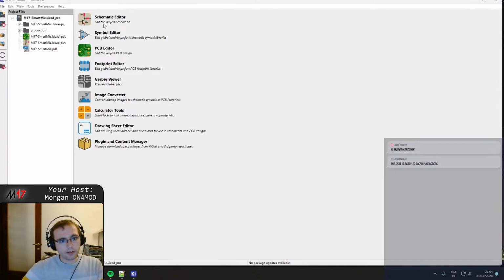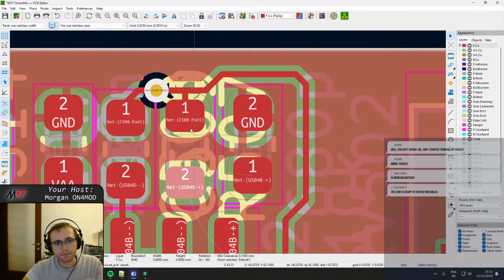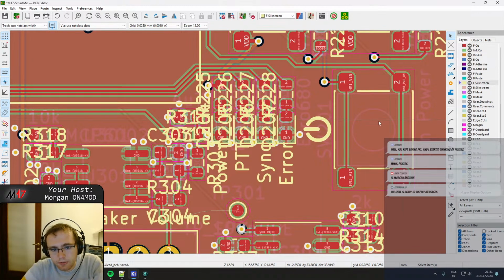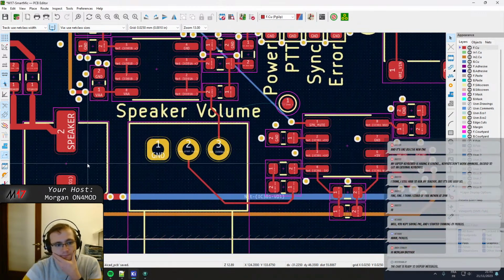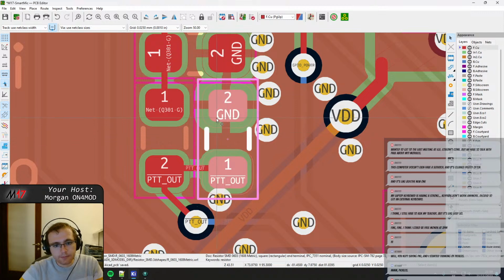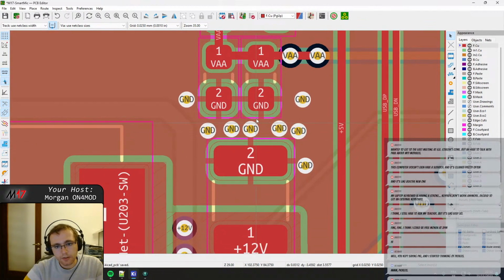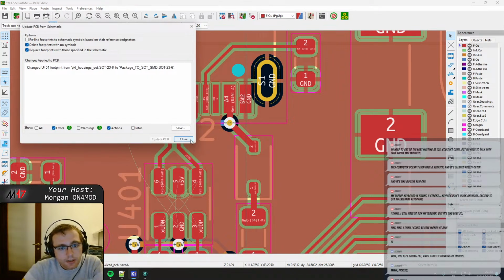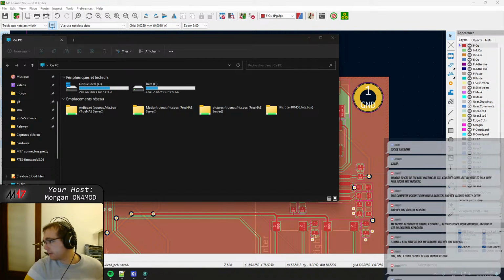Module17 Revision 1.0 rework episode 6, with Morgan ON4MOD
Today we will continue the hardware rework for the Module 17 revision 1.0. The layout phase is nearly complete. Today we will get rid of the pkl library currently in the dependencies of the project. If time allows, we will continue on the layout.